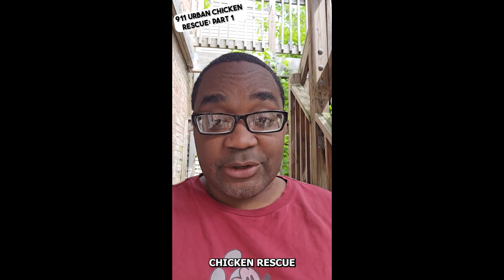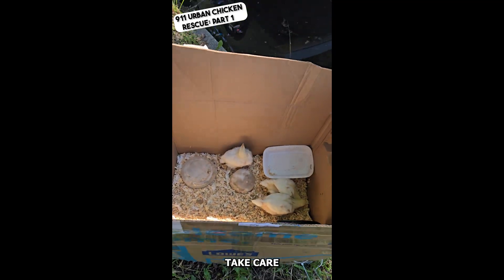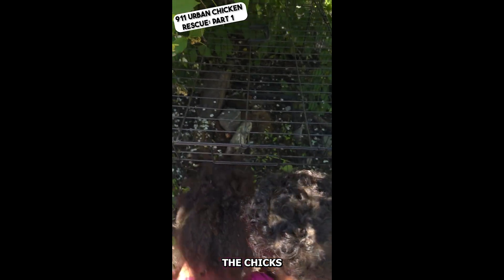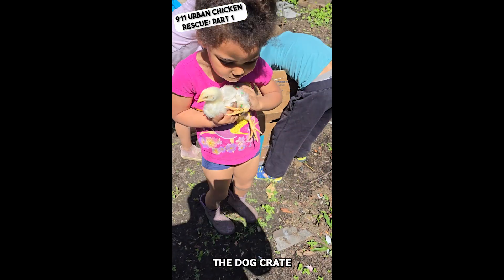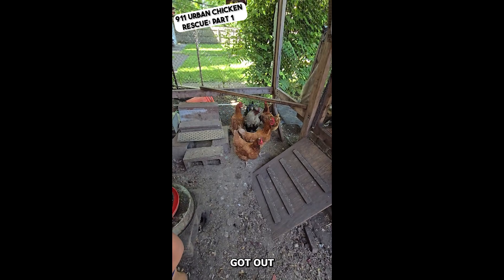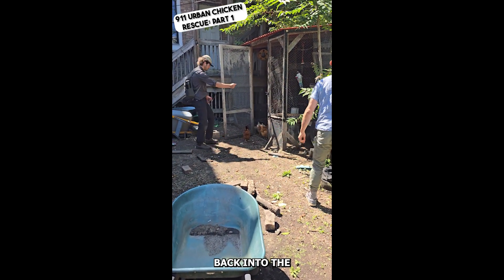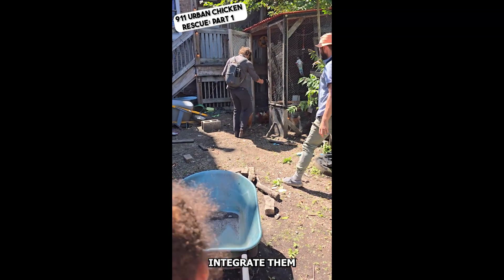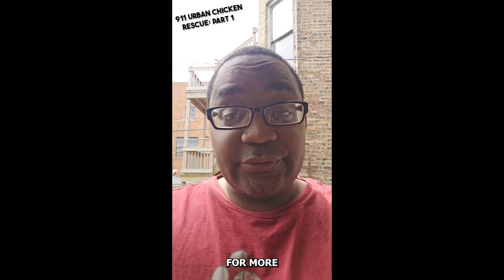911 Urban Chicken Rescue Part 1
911 Urban Chicken Rescue! Neighbors unexpectedly dropped off baby chicks at our farm. The kids wanted us to take them in so our journey in rescuing these chickens have begun.